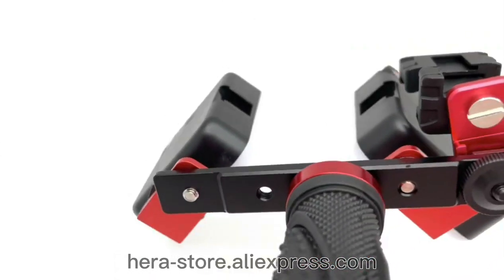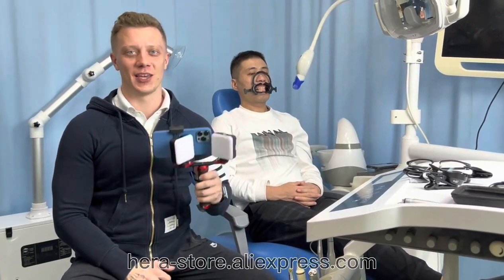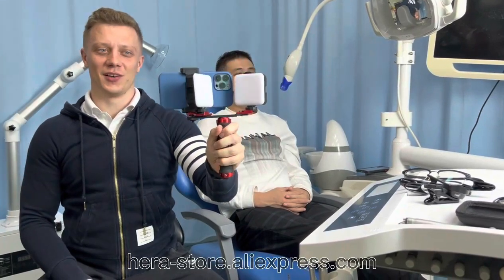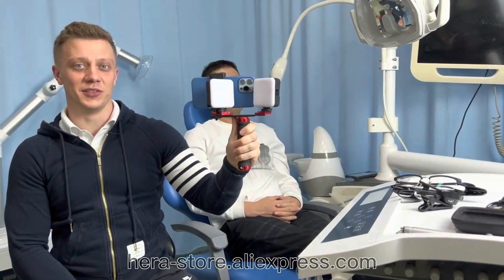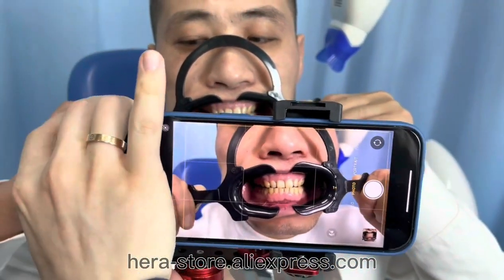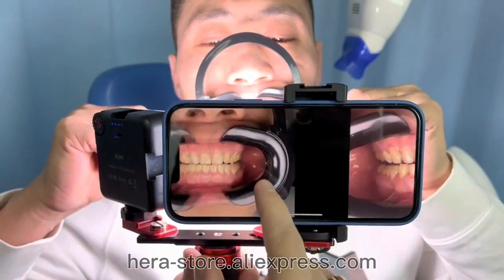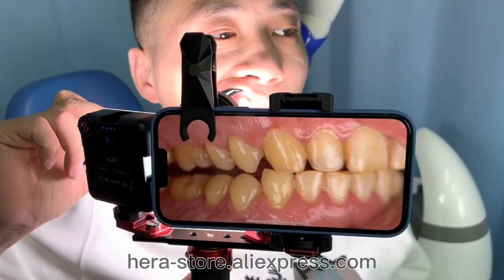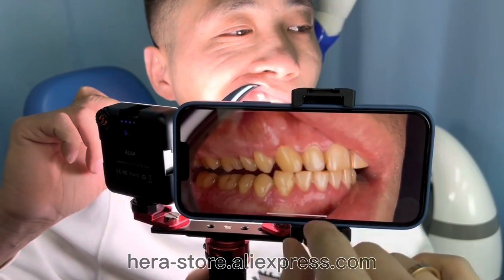Best Dropship Product Buy From China Taobao 1688 Dropshipping Agent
1688 is like a wholesale platform where aliexpress sellers purchase products from.

ZQ Tech as a 1688 dropshipping expert is your reliable partner to sourcing the winning product and ship it fast to your address.

Buy from China on 1688 (The Biggest CN B2B wholesale platform) instead of Aliexpress, we find you the most trending niche with cheaper price and ZQ dropshipping will provide you fast shipping. We provide 1-on-1 service for each customer.

wholesale
aliexpress wig
1688 dropshipping
buy from china
1688 shopify
buy product from China
Import from China
Buy from China and Resell
Dropshipping agent
1688 shopping
Home Decor
Gadgets
Utensils
1688 envíodirecto
agentede dropshipping
comprarde China
aliexpress Haul
haulali express
producto ganadorde aliexpress
Aliexpress Dropshipping
Oberlo Dropshipping
Winning Product

Dental Oral Filling Light Brightness adjustable Lighting Dentistry Led Photography Equipment Dental Flash Light